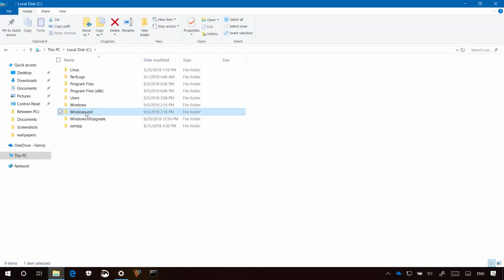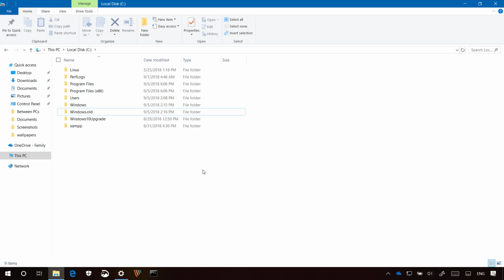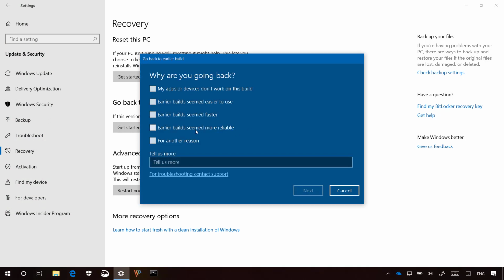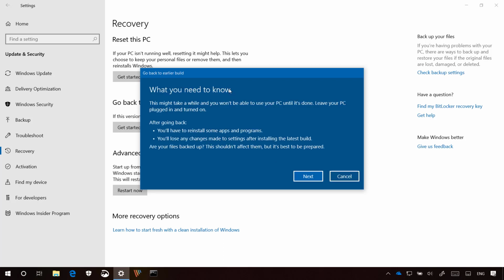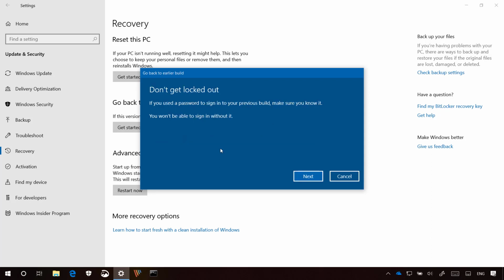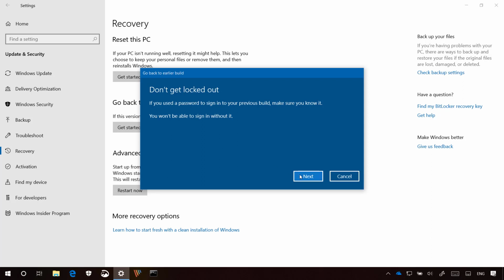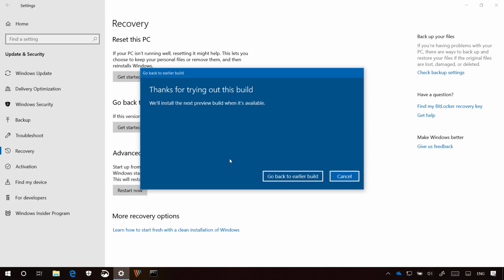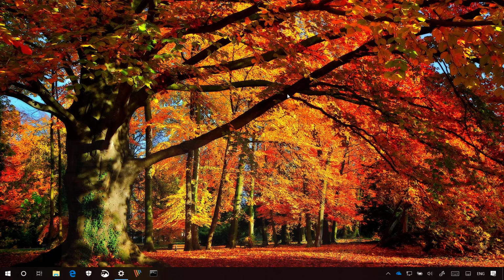Windows 10 October 2018 Update: Uninstall, rollback, tutorial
Windows 10 tutorial: Steps to properly uninstall the October 2018 Update, version 1809, from your PC, laptop, or tablet to go back to the previous version of Windows 10.
** Important: Windows 10 version 1809 (October 2018 Update) is expected to release at some point in October 2018. Once you install it, you only have 10 days to remove it. Then the only way to go back is doing a clean installation.

How to prepare and do a clean install of Windows 10 ➤